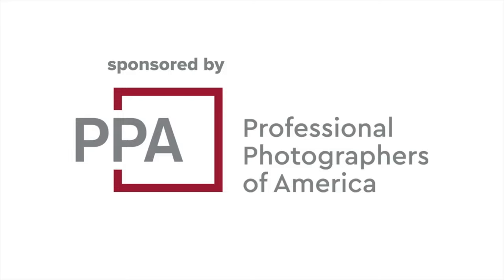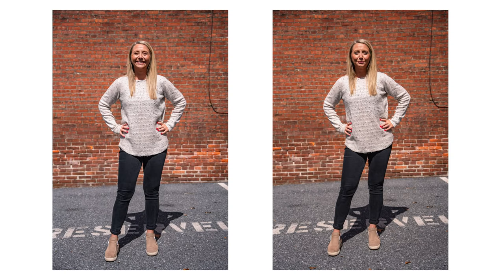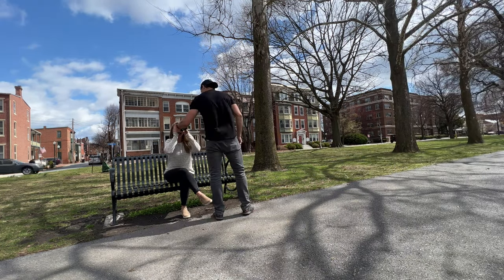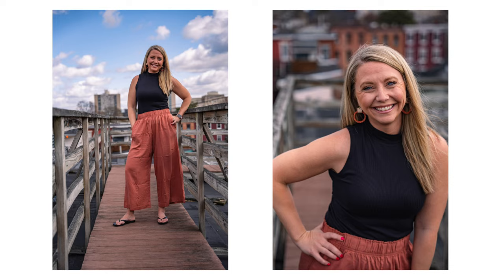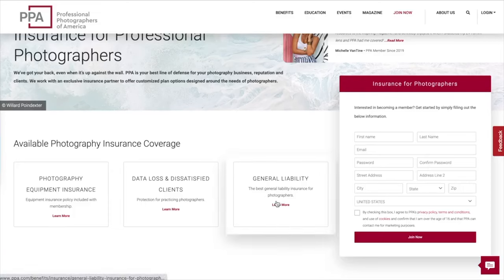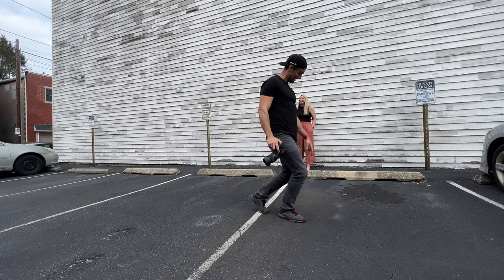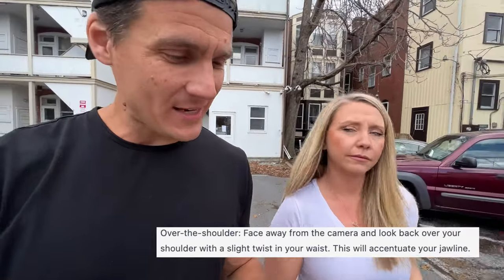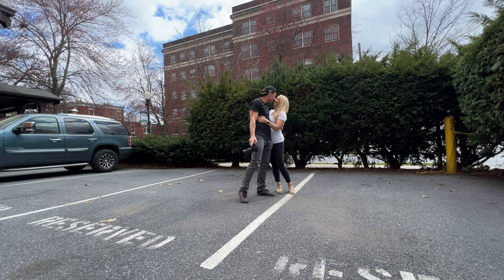Is Chat GPT a Better Photographer Than Me?